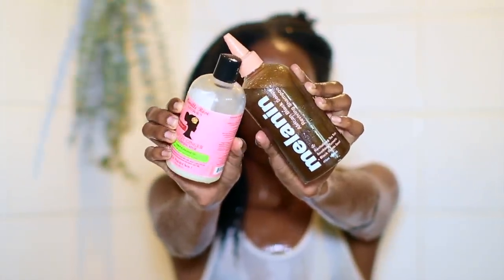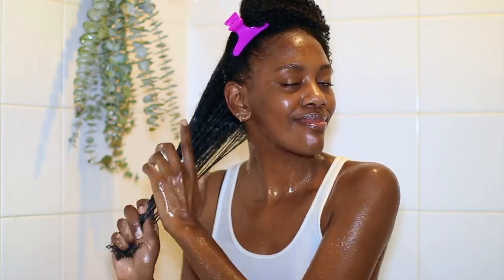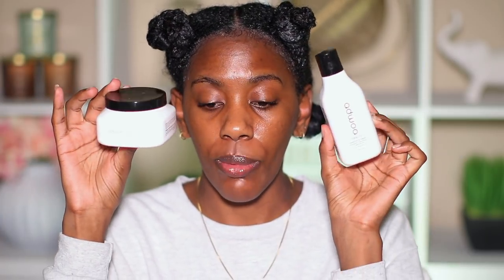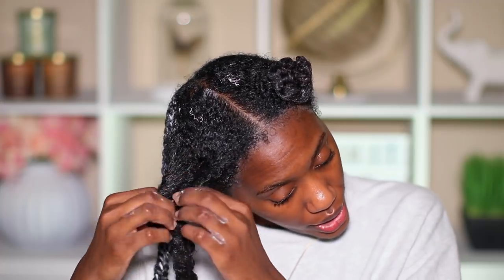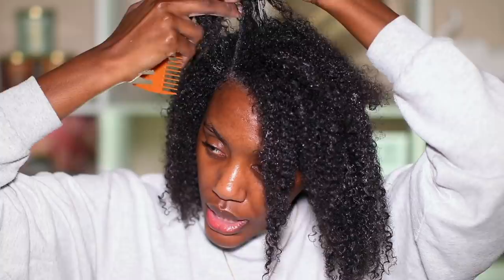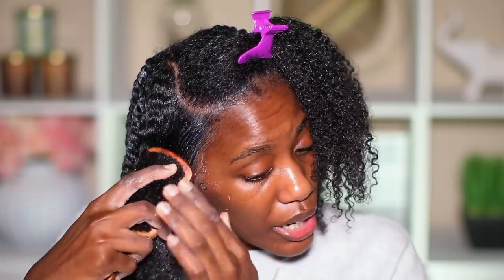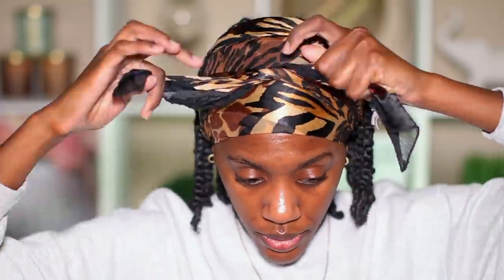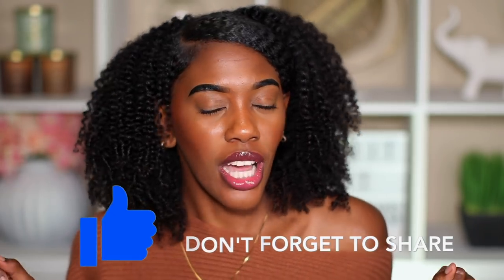FULL WASH DAY + STYLING ROUTINE from START to FINISH! 💦 💦 💦 Moisture GALORE!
Full wash day routine using bomb products and getting juicy results! Bye bye dry natural hair (:

Products used:
Camille Rose Sweet Ginger Cleansing Rinse
Melanin Haircare Shampoo
Chocolate Kinks & Curls Aloe Colada Deep Treatment
TreLuxe Untie the Knot Leave In
Adowa Beauty Baomint Curl Defining Creme
Adwoa Beauty Baomint Oil

I TRIED JHERI CURL JUICE ON MY NATURAL HAIR. and THIS happened - YALL
DOLLAR TREE $1 WASH DAY ON TYPE 4 HAIR - from WASHING TO STYLING *Shook is an Understatement!*

STAY CAUGHT UP ON MY VIDEOS:

HOW TO GET THE PERFECT PERM ROD SET EVERY TIME! *IN-DETAIL* PERM ROD 101 SERIES EP 1

GOODBYE FRIZZ! QUICK & EASY PERM ROD SET ON NATURAL HAIR *EXPLAINED* | PERM ROD 101 EP 2

I am CurlieCrys (Crystal) and I decided to take a risk with my hair by becoming natural four years ago! Since then, I have had the opportunity to help my audience learn more about their natural hair by inspiring, educating, entertaining, and guiding them down the road to a healthier hair journey! My journey hasn't been easy but it is worthwhile!